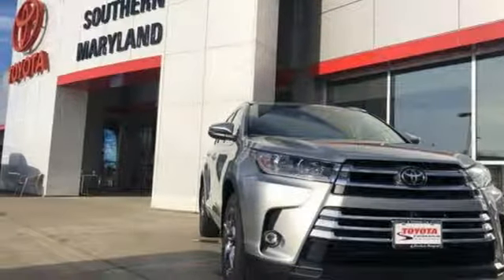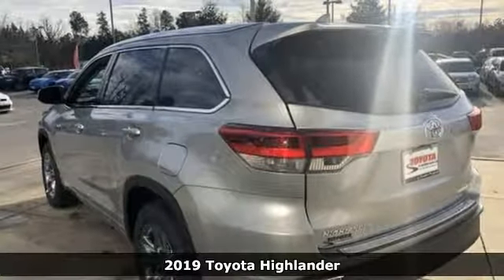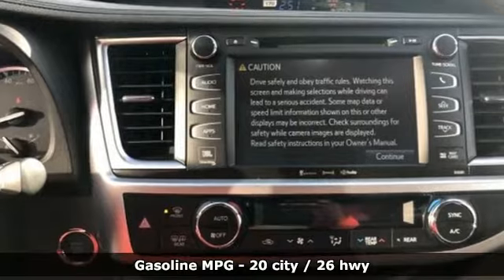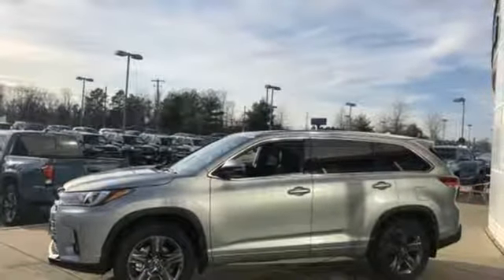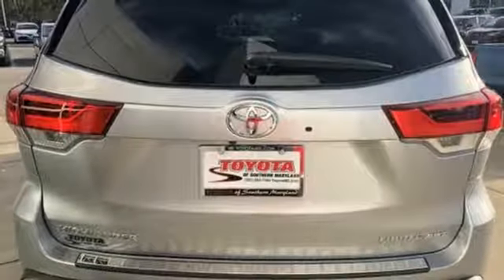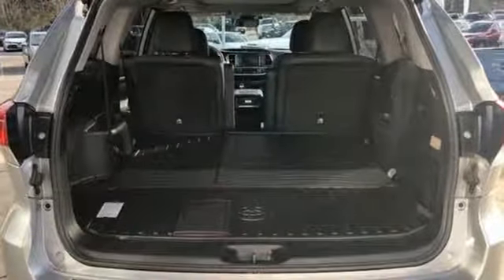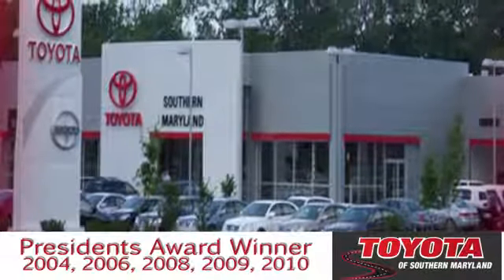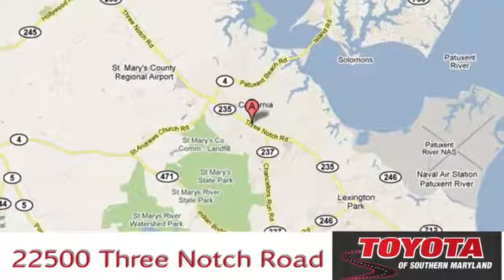New 2019 Toyota Highlander Lexington Park, MD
Year: 2019
Make: Toyota
Model: Highlander
Trim: Limited Platinum
Engine: 3.5L V6
Transmission: 8-Speed Automatic Electronic with ECT-i
Color: Silver
Interior: Black
Stock #: T949403
VIN: 5TDDZRFH8KS949403
2019 Toyota Highlander Limited Platinum AWD. 20/26 City/Highway MPG

Address:
22500 Three Notch Road